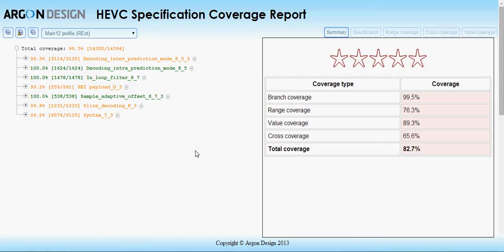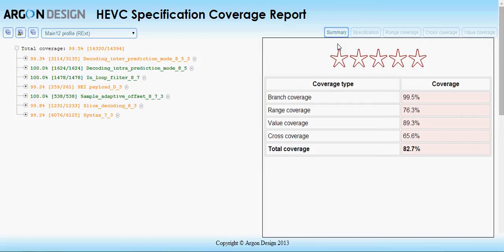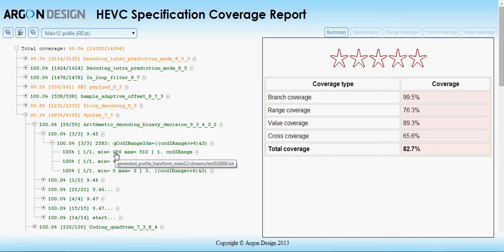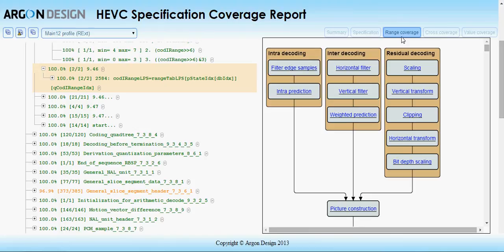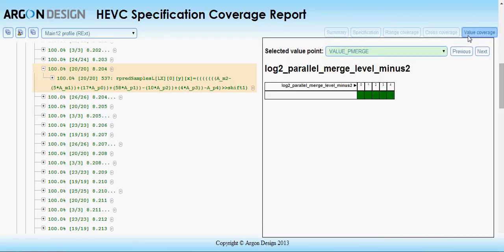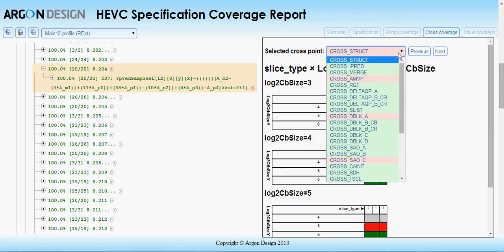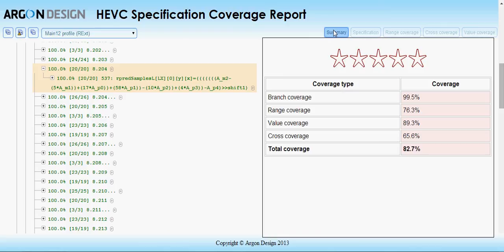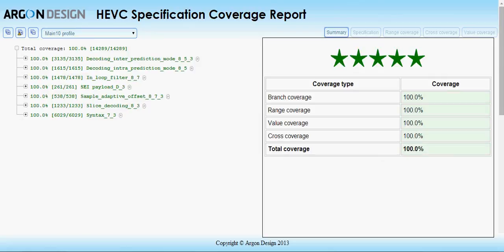Argon Streams HEVC Coverage Tool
The Argon Streams HEVC Coverage Tool from Argon Design provides detailed, comprehensive specification coverage information for any set of H.265 test bitstreams. It is a specialised decoder compiled directly from the pseudocode found in the H.265 specification, guaranteeing full coverage profiling.